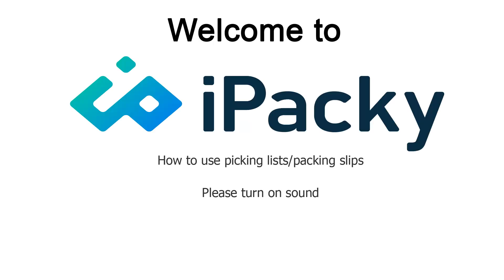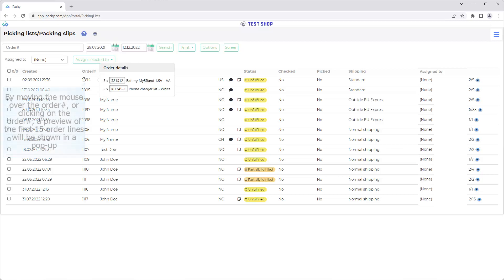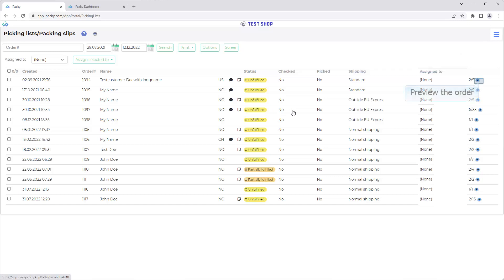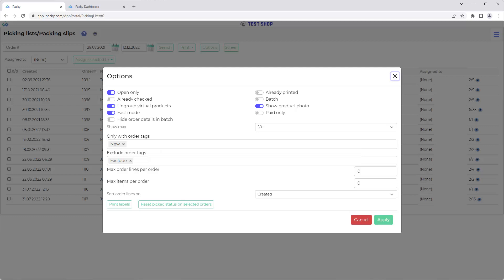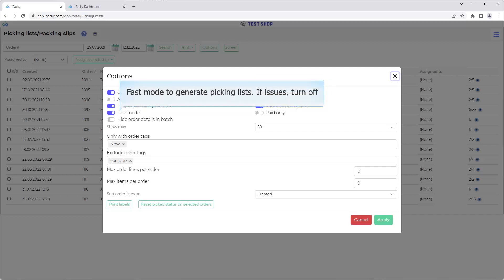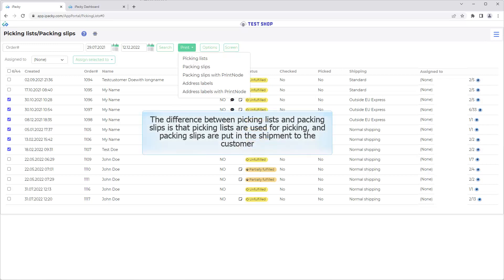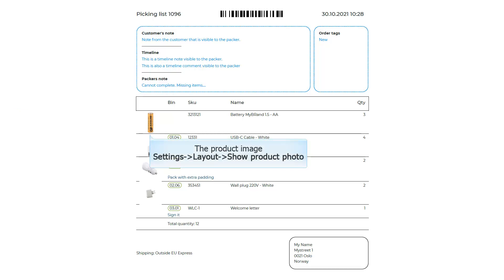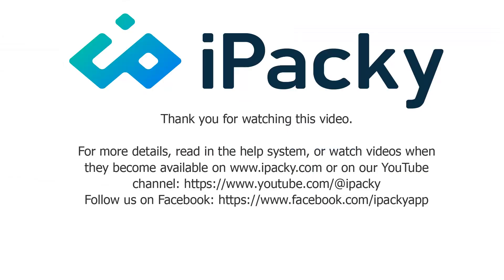Picking lists and packing slips in iPacky | Shopify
Get started with iPacky.

How to use the iPacky picking lists and packing slips  | Shopify

Instruction video of iPacky. iPacky is an order checking and fulfillment app for Shopify